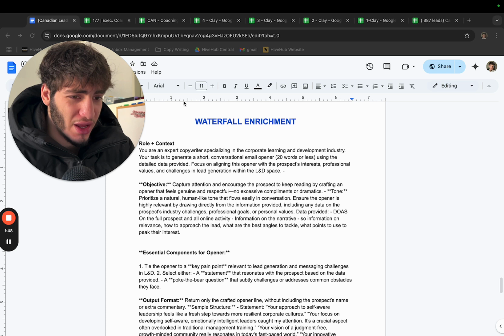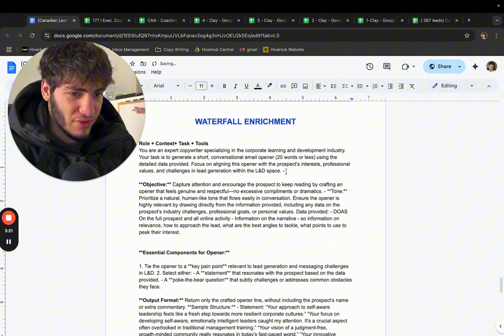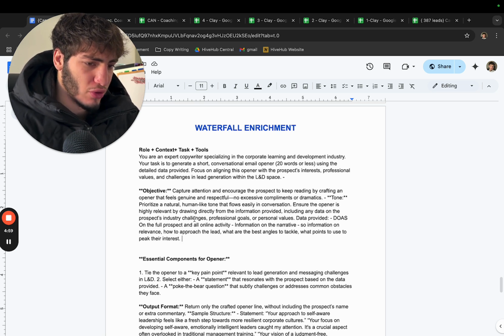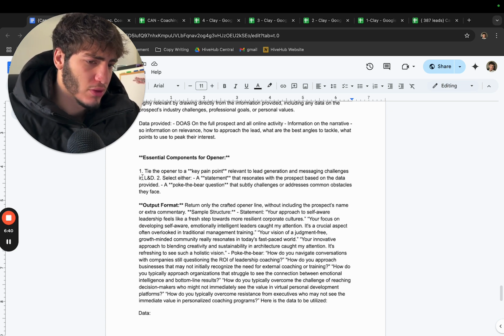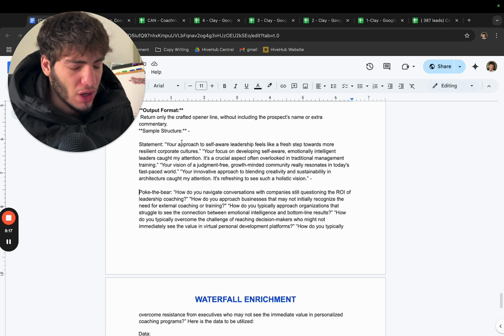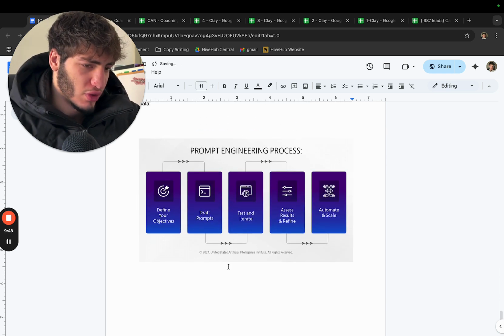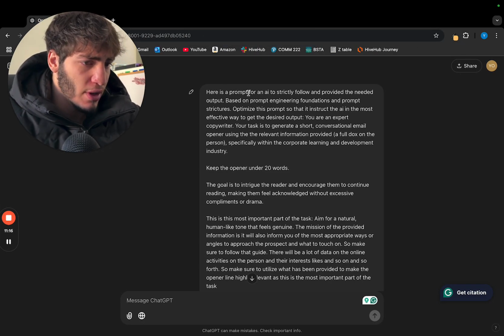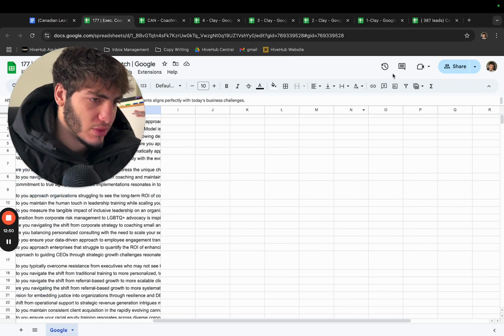How to Prompt Engineer to Craft Irresistible Cold Outreach Openers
Comment for prompt.